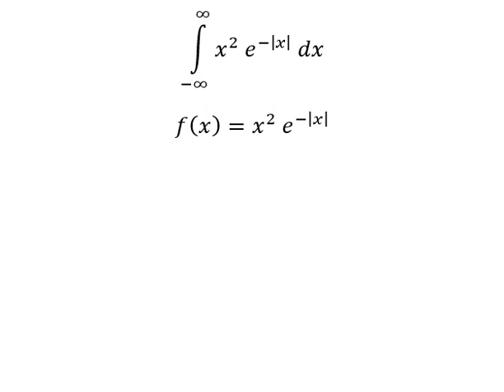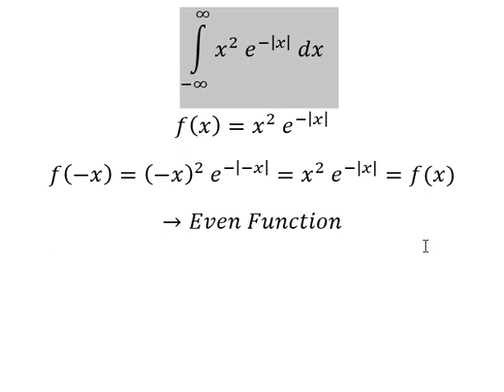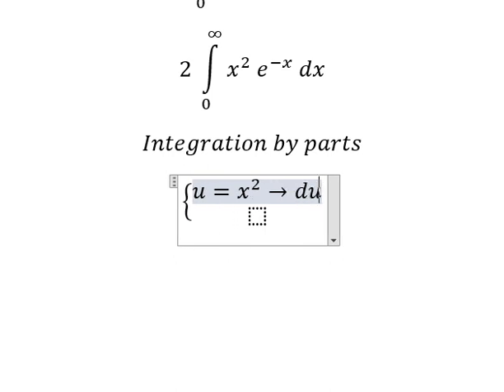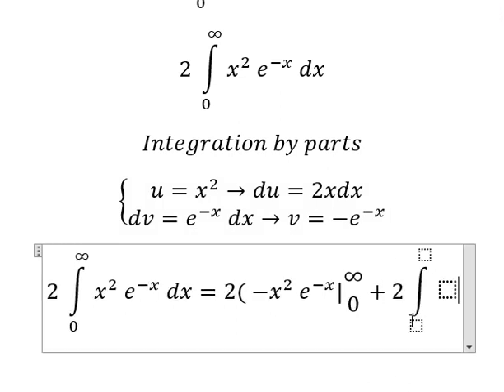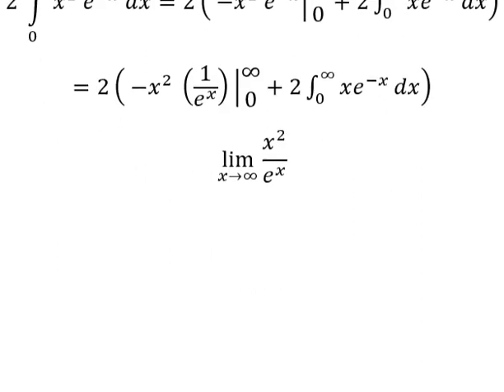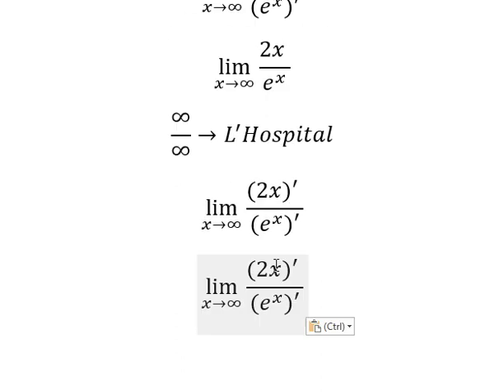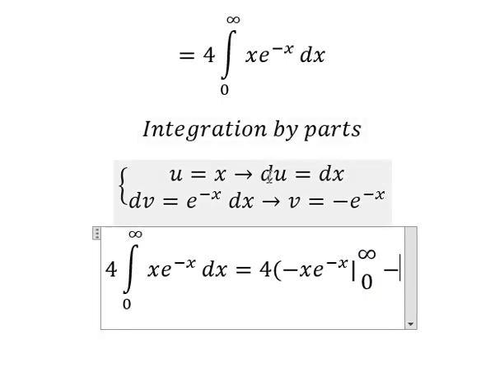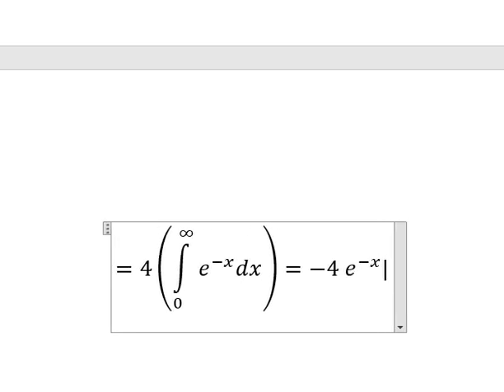Calculus: Integral ∫ From (-∞) to ∞ x^2 e^(-| ) dx - Integration by parts - Even/Odd Function